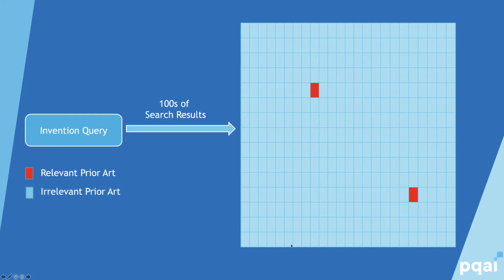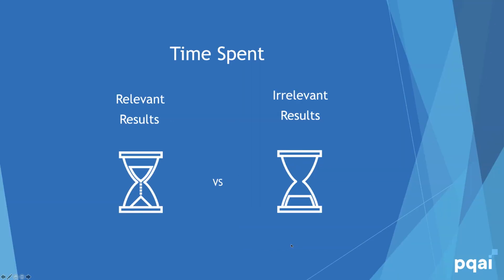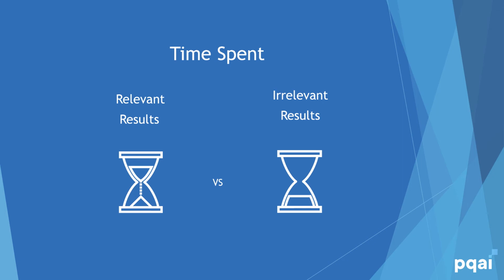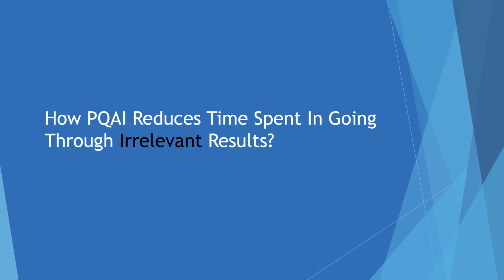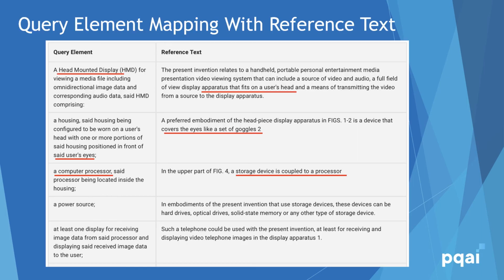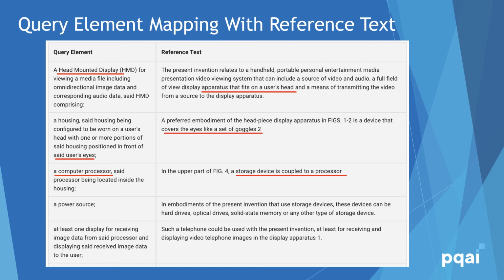How PQAI reduces the time spent on irrelevant results during a prior art search?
Navigating through tens and hundreds of results while doing a prior art search is a very challenging task.

This video shares how this project is aiming to reduce the time spent on irrelevant results while doing a patent search.